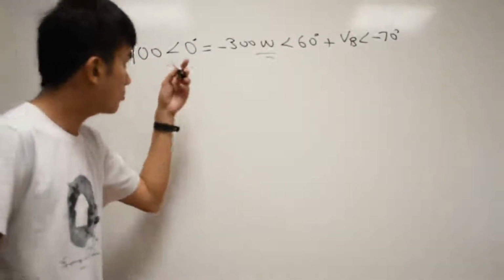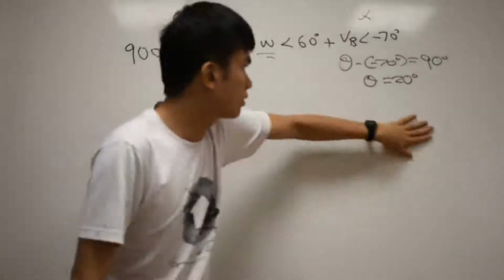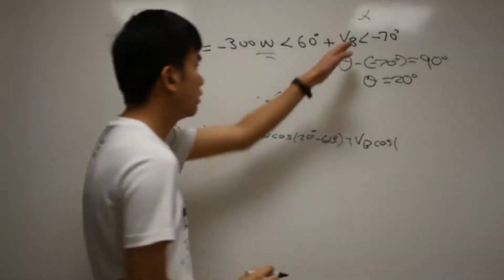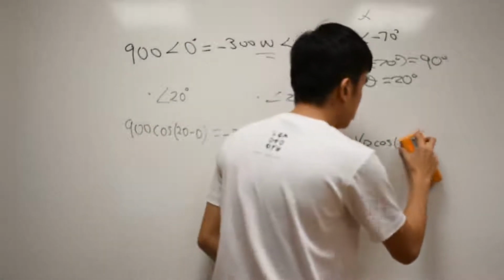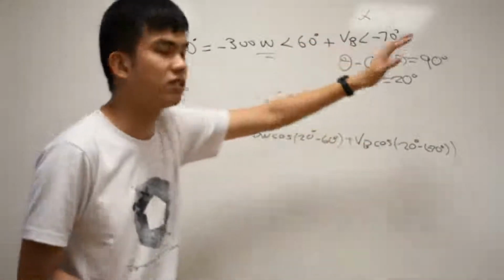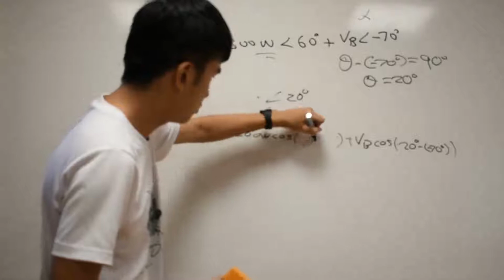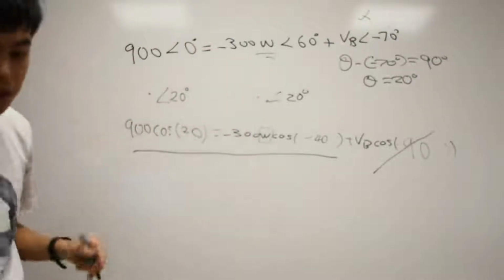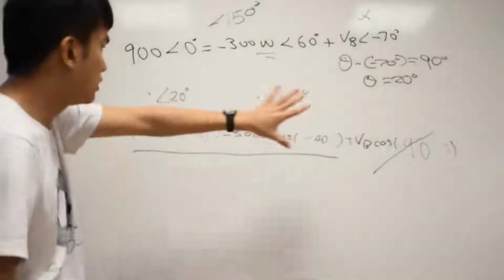Dynamics PTP: Tutorial 5 Q1 b